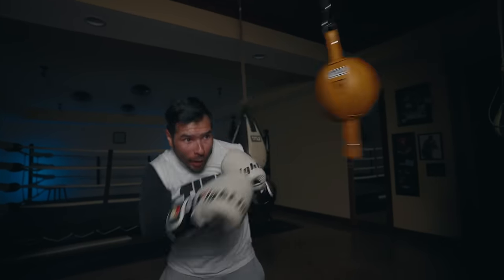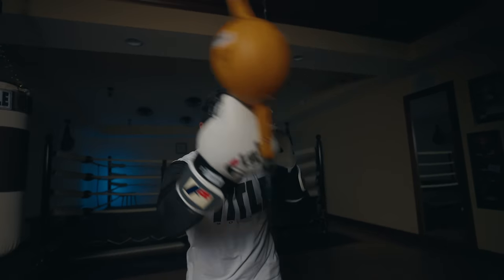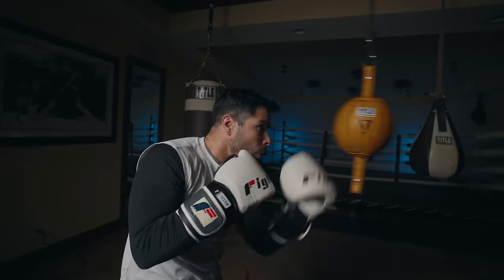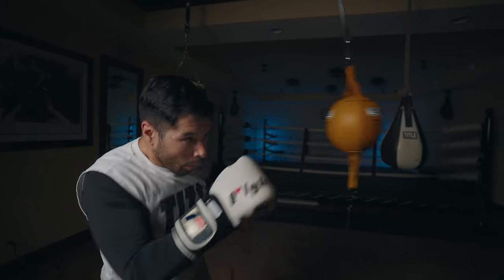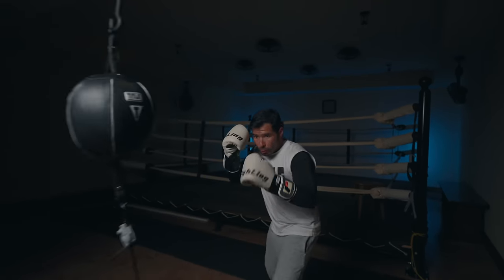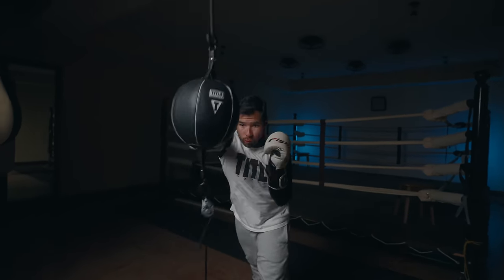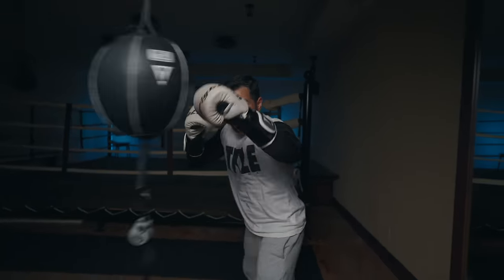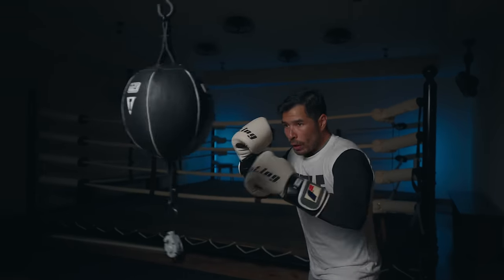Hanging a Double End Bag | TITLE Boxing | How To Hang a Boxing Bag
These are the two methods on how to hang the double end bag to increase the effectiveness and benefits.